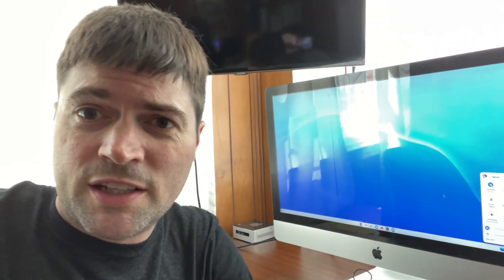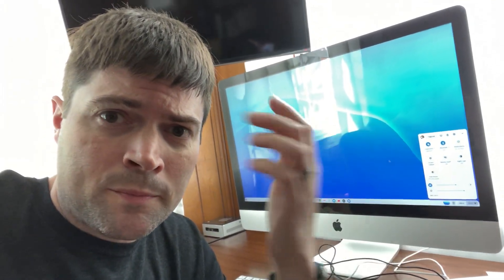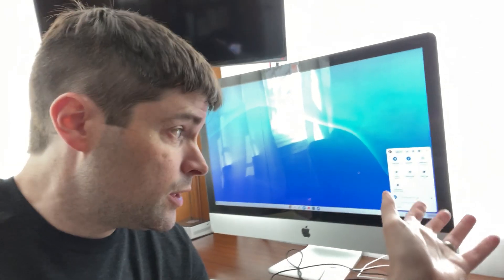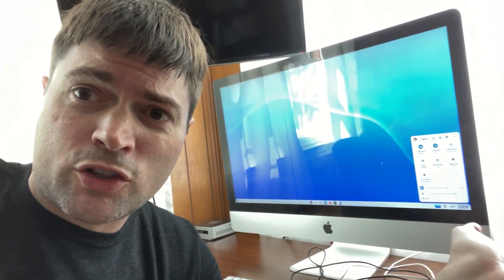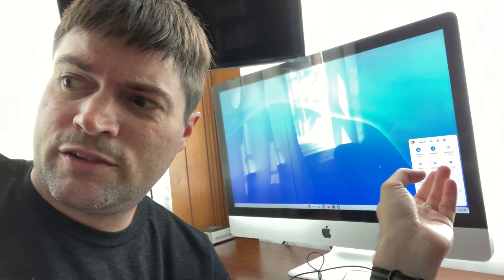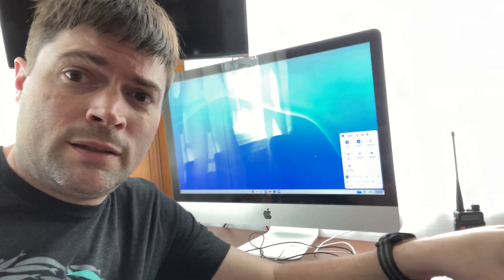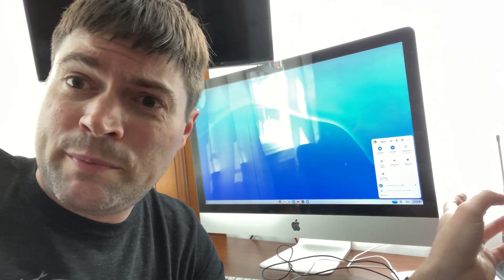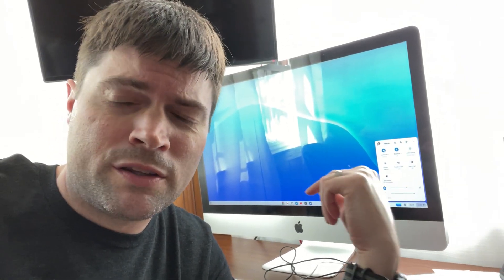ChromeOS Flex on 2010 27" iMac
I've had an old 27" iMac from 2010 that I haven't turned on in ages, and decided to see how Chrome OS Flex would run on it.  It turns out, quite good!  Doesn't support Linux though, which is a shame.  But for regular Chrome OS stuff, this is a great machine!